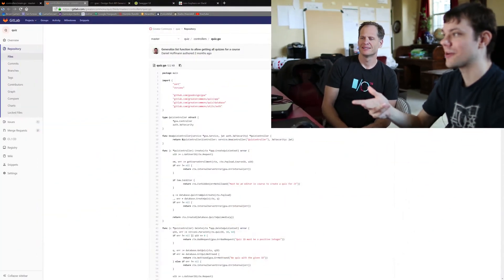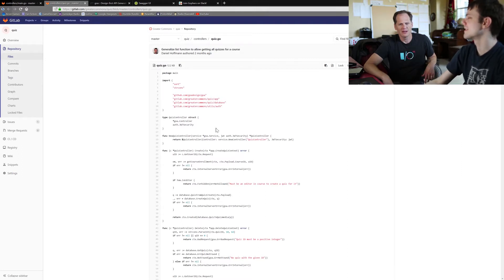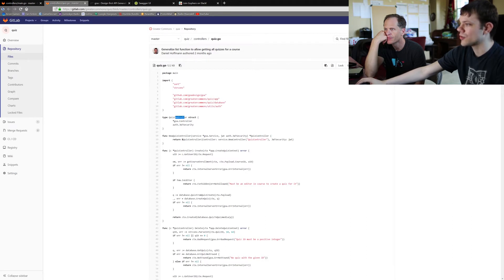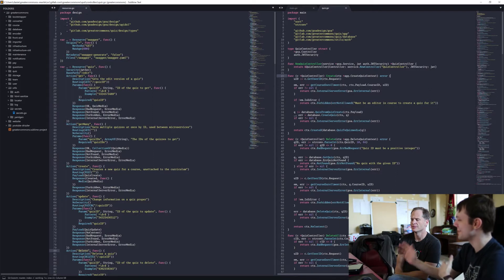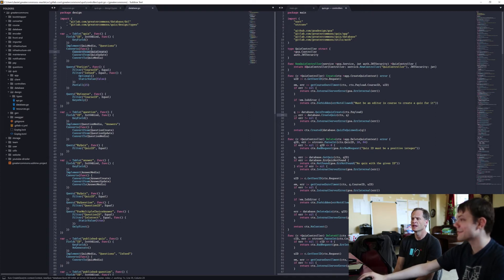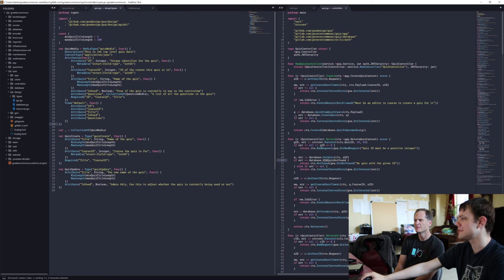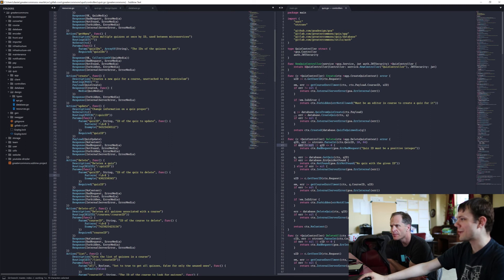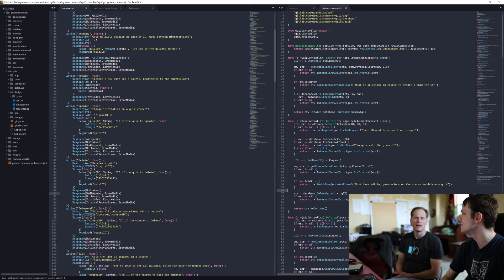Golang Microservices Tutorial using GOA